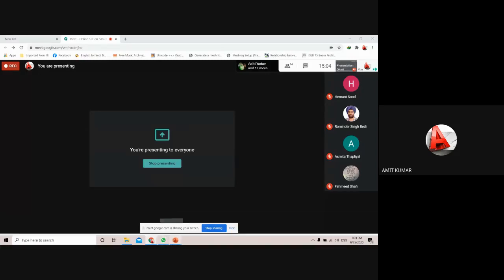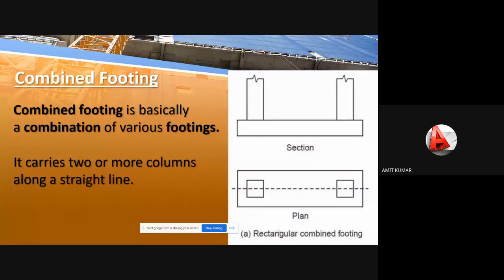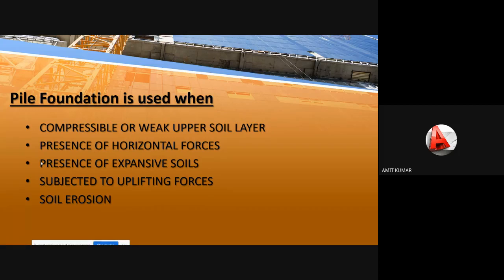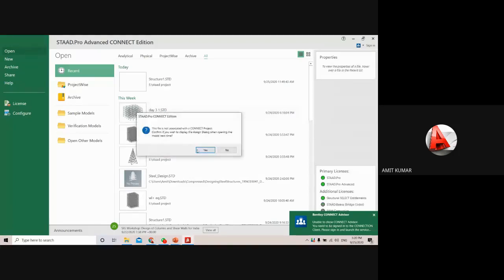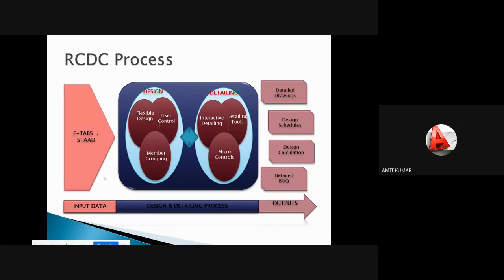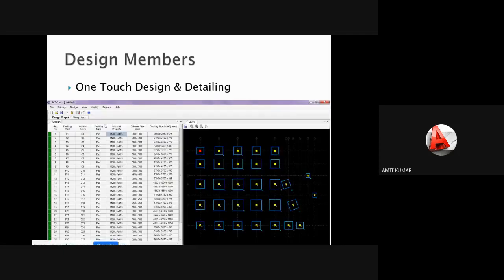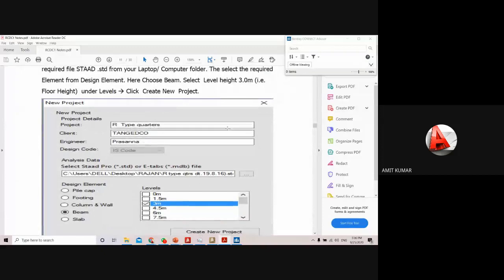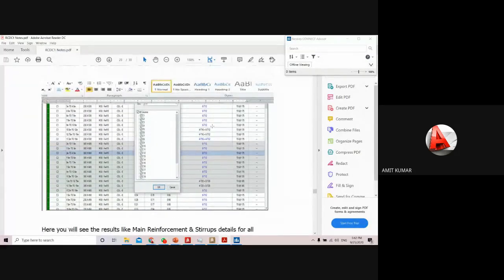Online STC on ‘Structural Designing using STAAD Pro’ 2020 09 25 at 02 30 GMT 7